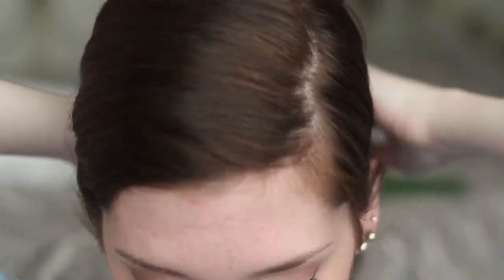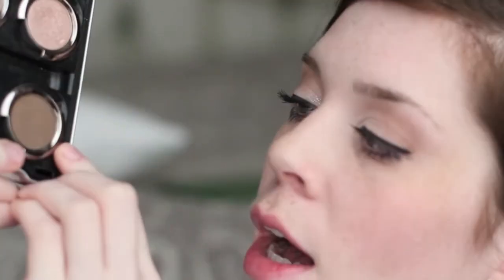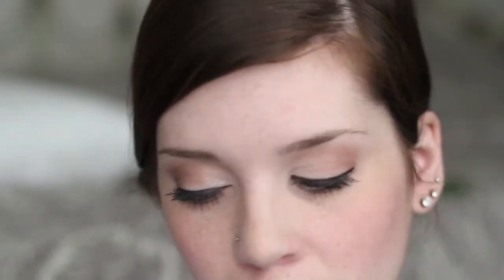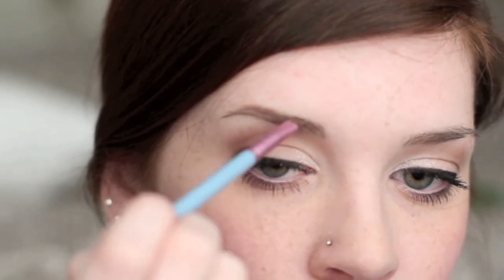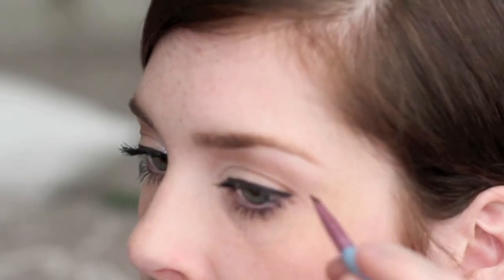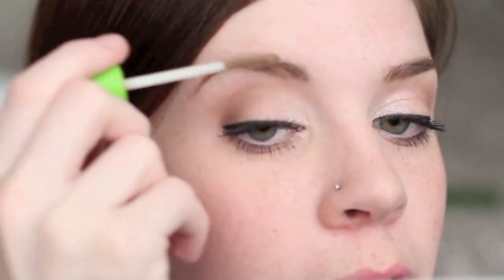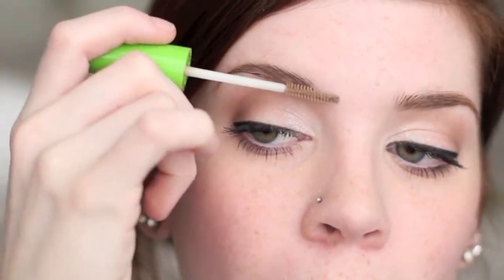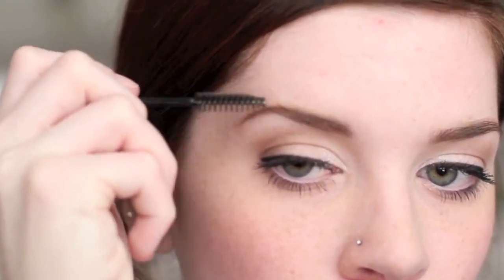My Eyebrow Routine ☆ beautymunson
READ BELOW FOR MORE INFORMATION!!

Just like everybody else, I use Sigma brushes.